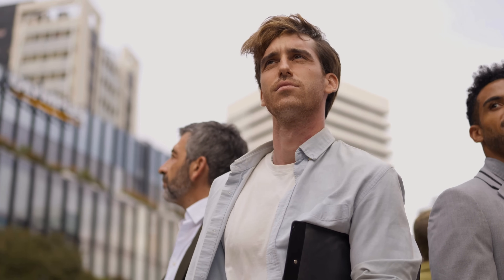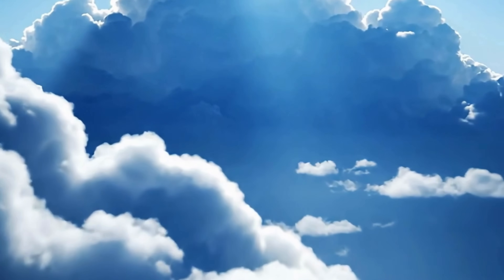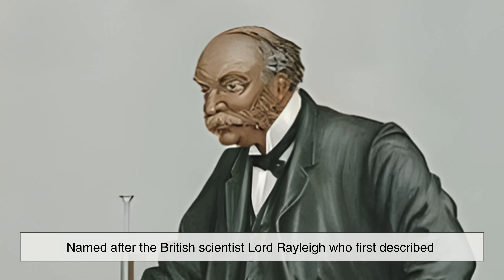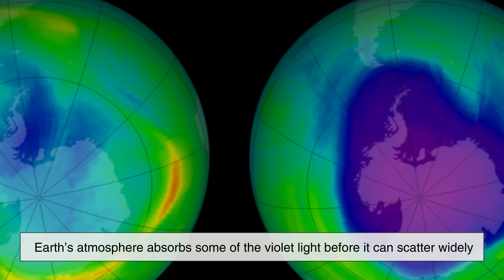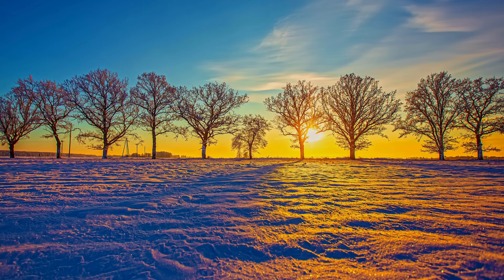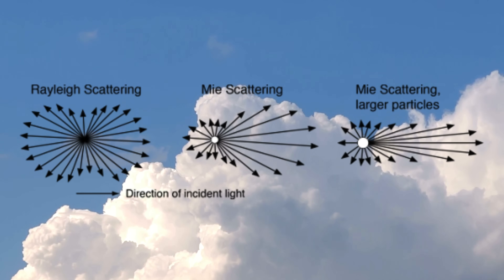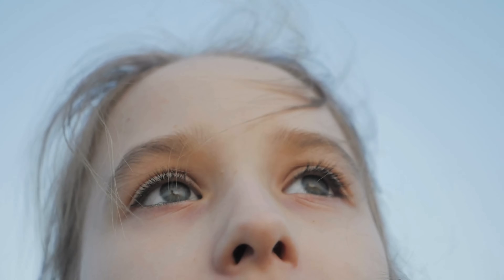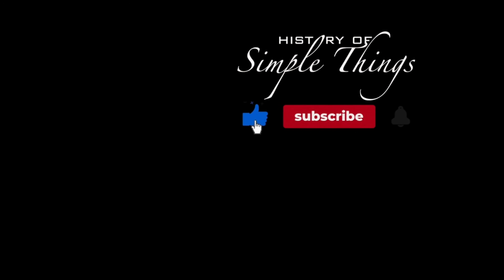The Hidden Science Behind the Blue Sky [ID0811]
It’s a question almost everyone has asked at least once—but the answer involves sunlight, invisible waves, and tiny particles floating high above us. In this video, we break down the fascinating science behind the blue sky in a simple, story-driven way. From Rayleigh scattering to sunsets turning red, you’ll discover how light and Earth’s atmosphere work together to paint the sky we see every day.

If you enjoy learning the hidden science behind everyday things, this video is for you.

⏱️ Timestamps
0:03 – A question hiding in plain sight
1:10 – What sunlight is really made of
1:48 – How Earth’s atmosphere changes light
2:12 – Rayleigh scattering explained simply
3:01 – Why the sky isn’t violet
3:50 – The ocean reflection myth
4:36 – Why sunsets turn red and orange
5:20 – Pollution, clouds, and sky color changes
6:05 – How other planets get different skies
6:46 – What the blue sky says about Earth
7:05 – Final thoughts: seeing the sky differently